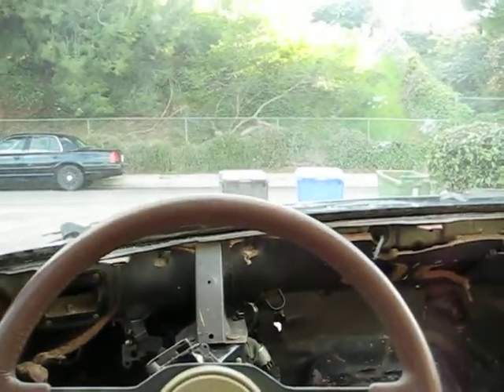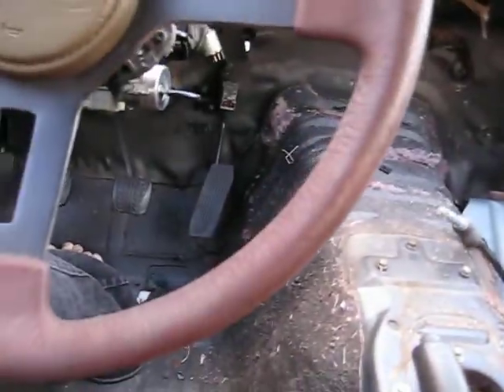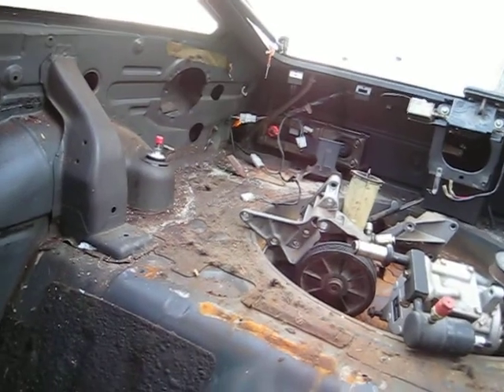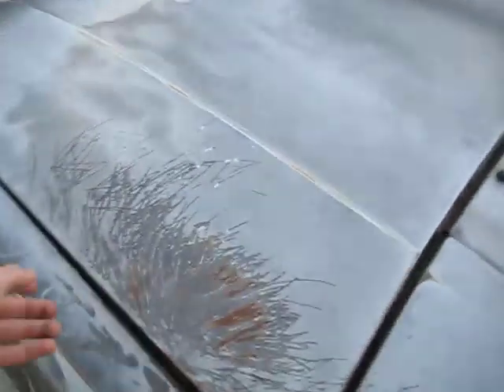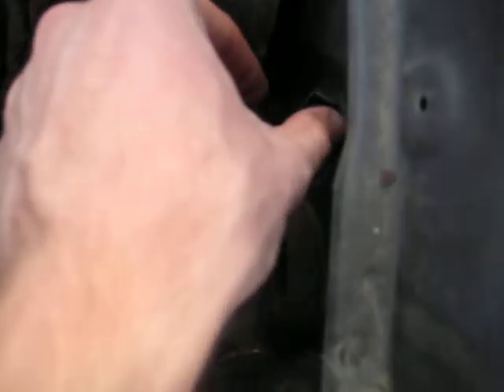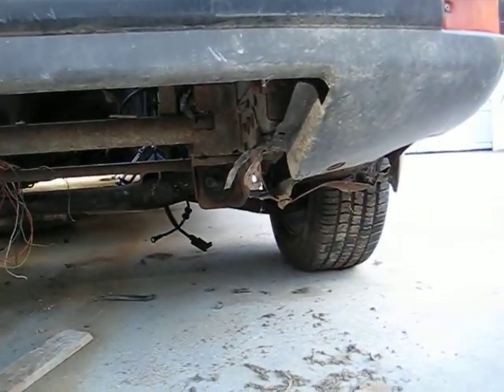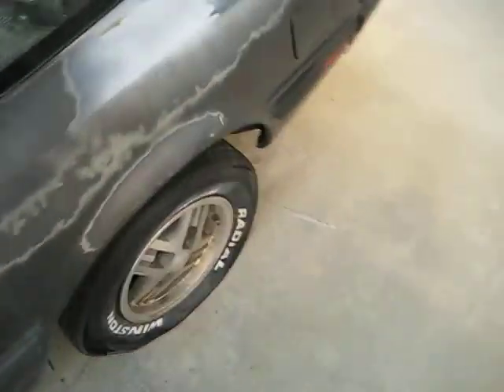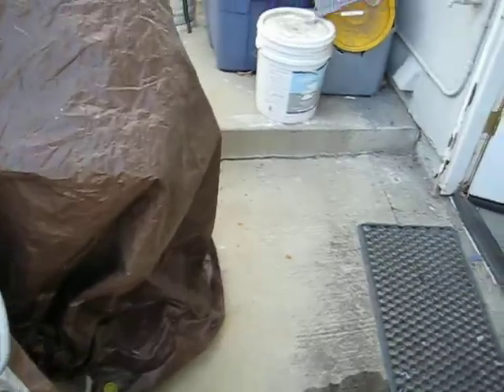Current state of the chassis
I go over the project as it sits, and talk about some plans.